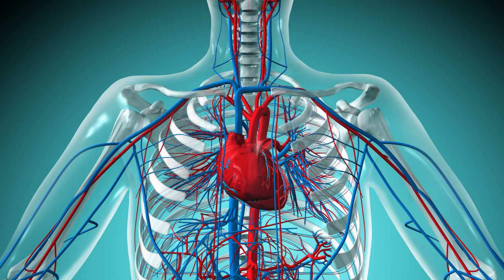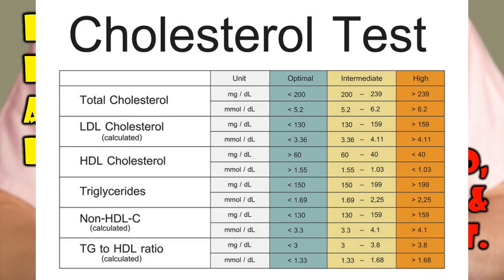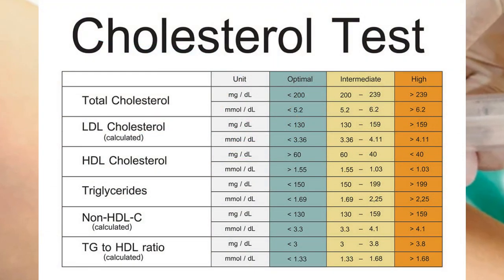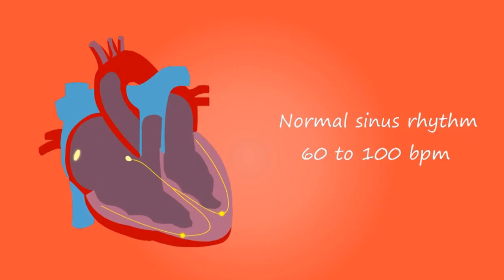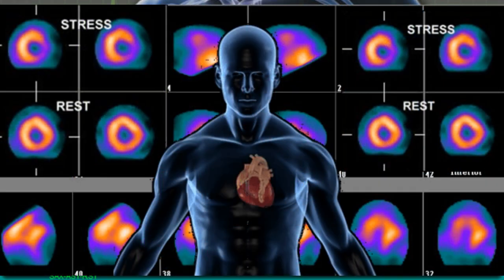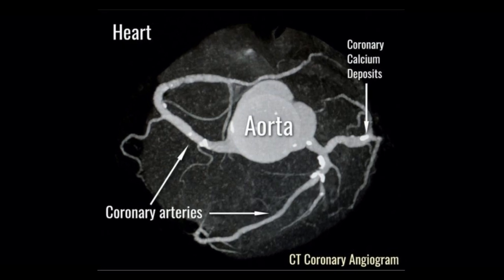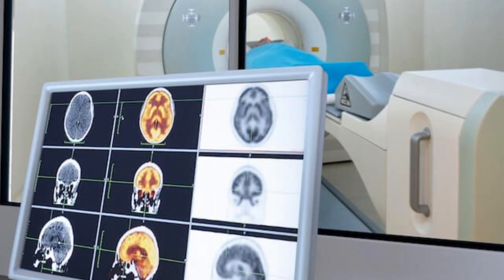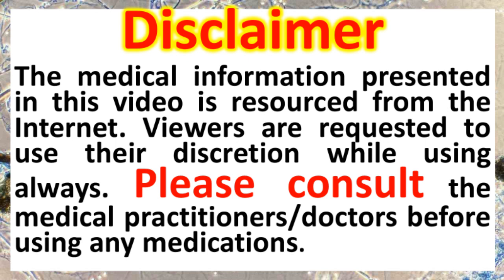Rising Cases of Heart Attacks| Get Your Heart Tested| CT Scan| MRI| Coronary angiogram| stress test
Our heart is the main organ of the cardiovascular system. It is a network of blood vessels that pumps blood throughout your body. Heart attack deaths among young people have greatly increased globally, more so in India.  People in the age group of 25 to 44 saw 30% increase in heart attack deaths. Routine heart health screenings are an important part of preventive healthcare for adults. Starting around age 20, or in some cases earlier, your doctor will likely advise you to get several screening tests on a regular basis. The eight Most Common medical tests to diagnose heart conditions are outlined in this video.
Number One; Blood Test is always a preliminary test. In Blood tests, your blood sample is taken from a vein in your arm. A laboratory then tests it and sends the results to your doctor, who will explain the results to you.  Blood tests are also done to measure the level of sugar and other substances in your blood, such as blood fats, cholesterol, triglycerides, vitamins and minerals.
Number Two; Electrocardiogram or E C G. It reads your heart’s electrical impulses. It shows how well your heart is beating.  Small sticky dots and wire leads are put on your chest, arms and legs. The leads are attached to an E C G machine which records the electrical impulses and prints them out on paper. Your doctor may use an E C G to diagnose a heart attack or abnormal heart rhythms.
Number three; Exercise stress test is a stress test, sometimes called a ‘treadmill’ It is a type of E C G that is done while you are exercising. It helps your doctor to find out how well your heart works when you are physically active.
Number Four; Echocardiogram or ultrasound test. An echocardiogram is a common test. It gives a picture of your heart using ultrasound, a type of X-ray. It uses a probe either on your chest or down your oesophagus or throat. It helps your doctor check if there are any problems with your heart’s valves and chambers, and see how strongly your heart pumps blood.
Number Five; Nuclear cardiac stress test. This test is sometimes called an ‘exercise thallium scan’, a ‘dual isotope treadmill’ or an ‘exercise nuclear scan’. A radioactive substance called a ‘tracer’ is injected into your bloodstream. It goes to your heart and releases energy. Special cameras take a picture of this energy from outside your body. Your doctor uses this picture to see how much blood flows to your heart muscle and how well your heart pumps blood when you are resting and doing physical activity. This test also helps your doctor to see if your heart muscle is damaged.
Number Six; Coronary angiogram. A coronary angiogram, sometimes called ‘cardiac catheterisation’, may be done after a heart attack or angina. A catheter, a small tube is put into an artery in your groin, arm or wrist. The catheter is moved up inside the artery until it reaches your heart. A special dye is injected into your coronary arteries and an X-ray is taken. The X-ray shows your doctor where and how much your coronary arteries are clogged or blocked. It also shows how well your heart is pumping. Coronary angiograms help your doctor decide the best treatment for you.
Number Seven; Magnetic resonance imaging or M R I. This technique uses very strong magnets and radio waves to create detailed images of your heart on a computer. It can take still or moving pictures of your heart. Sometimes a special dye is used to make parts of the heart and coronary arteries easier to see. This test shows your doctor the structure of your heart and how well it is working, so they can decide the best treatment for you.
Number Eight; Coronary computed tomography angiogram or C T Scan. This is a specialised type of computed tomography scan that may be used to help diagnose coronary artery disease. It is a non-invasive test for people who may be experiencing unusual cardiac symptoms.
You must get your health check-up regularly under the guidance of a doctor. Before going for any test, please consult a qualified doctor.